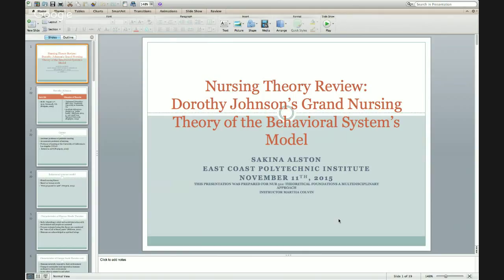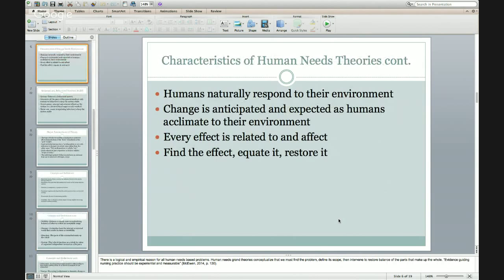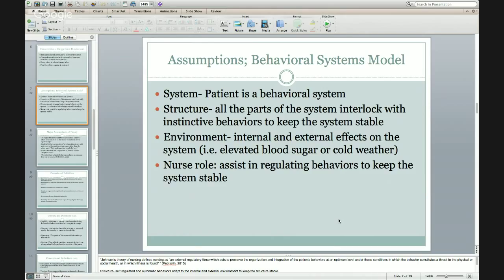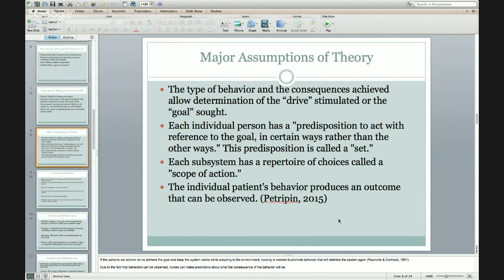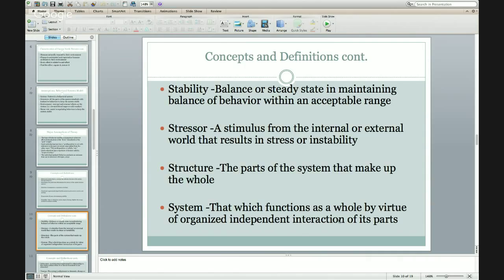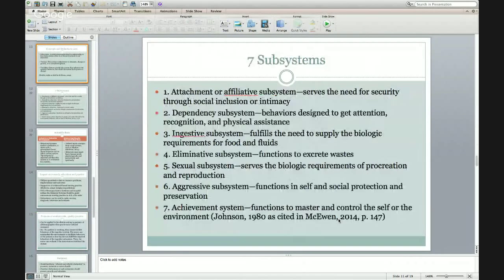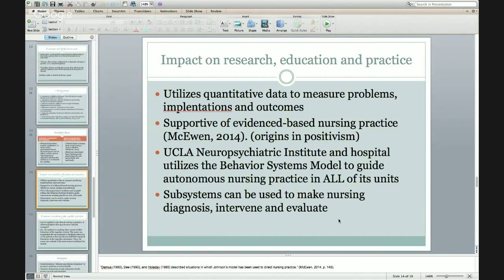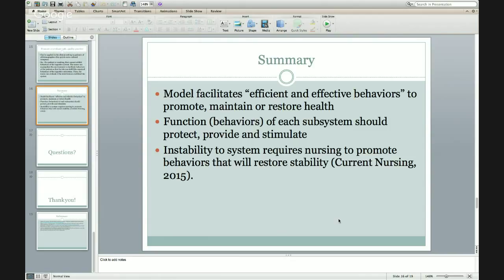ECPI NUR 511 Nursing Theory Review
Take 6 Dorothy Johnson Behavioral Systems Model